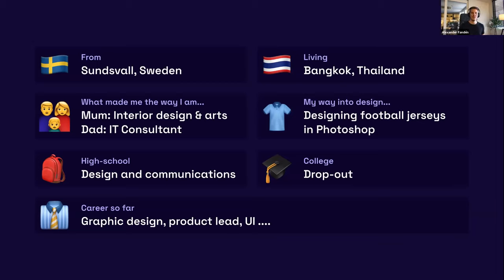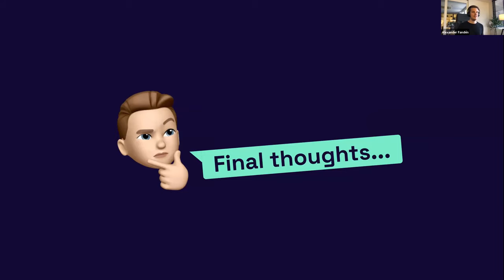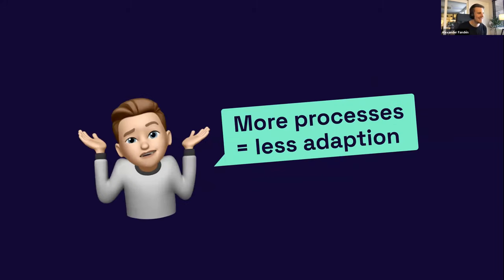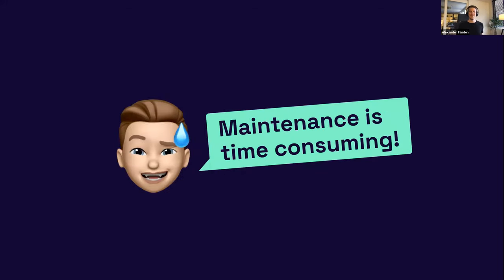How we migrated to Figma and what we've learned - Alexander Fandén live - Into Figma Design Systems